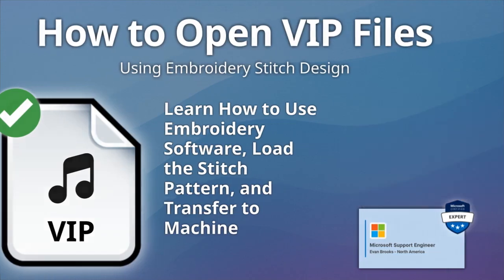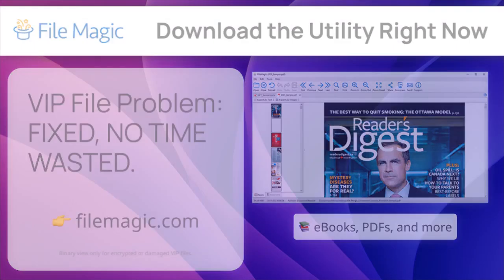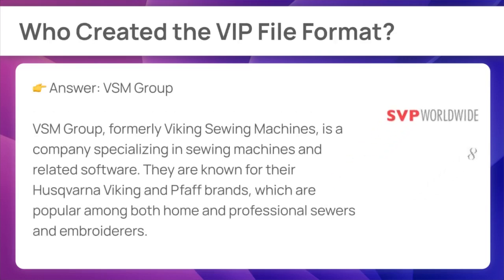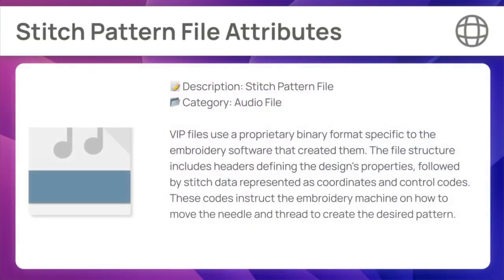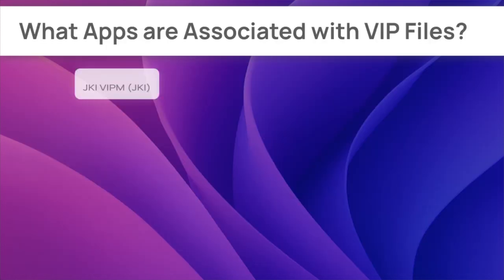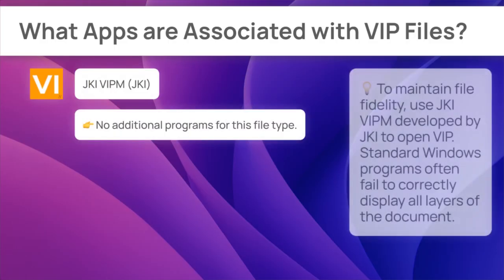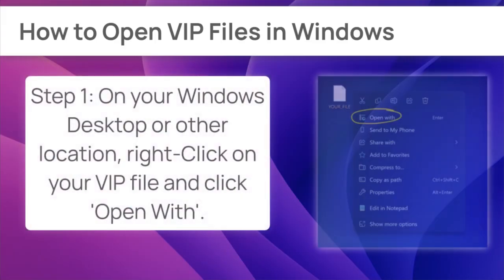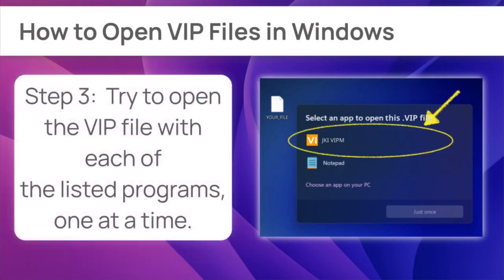How to Open VIP Files (Embroidery Stitch Design)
If your Stitch Pattern File won’t open, don’t panic. In this fast guide, I’ll show you how to identify, open, and repair VIP files on Windows — even if the file type is unfamiliar.

VIP files use a proprietary binary format specific to the embroidery software that created them. The file structure includes headers defining the design's properties, followed by stitch data represented as coordinates and control codes. These codes instruct the embroidery machine on how to move the needle and thread to create the desired pattern.

Download File Magic (Verified): The fastest way to open VIP files and other unknown formats on your PC.

▶ Fixing VIP Errors:

- See what the VIP file contains and how it’s commonly used
- Learn the history behind the VIP file format
- Fix VIP file association errors in Windows
- Fix Windows problems that keep VIP files from opening
- How to Transfer to Machine
- How to Load the Stitch Pattern
- Identify compatible software for opening the VIP file
- How to Use Embroidery Software

Timestamps:

 - Welcome
 - Decoding VIP Files
 - VIP File Format Composition
 - Loading VIP Files
 - Common VIP Errors and Fixes